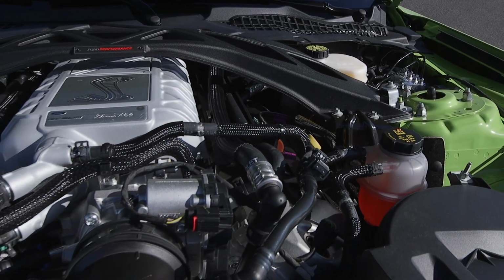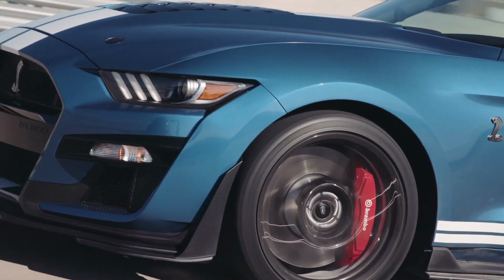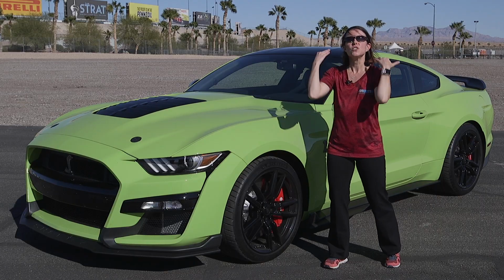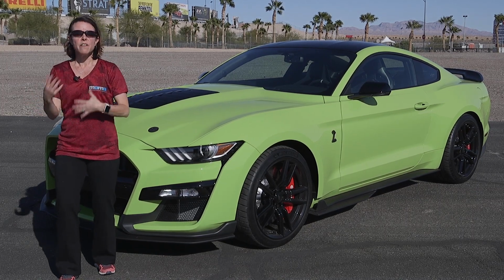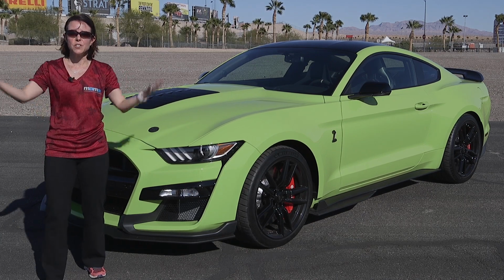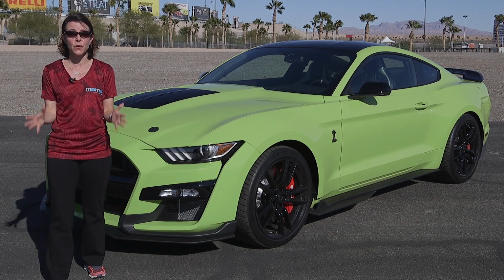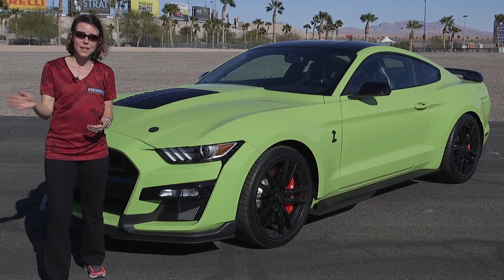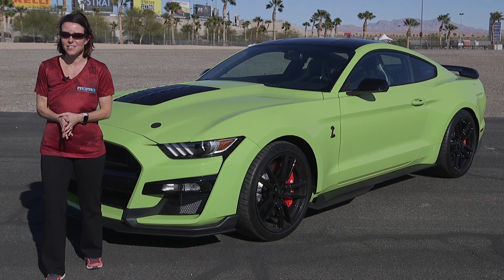2020 Ford Mustang Shelby GT500 Review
Ford ups the ante on performance with the 2020 Mustang Shelby GT500 with 760 horsepower and a 0-60-mph time of 3.3 seconds. Jill Ciminillo walks you through what you need to know about this vehicle ... as well as how it drives.